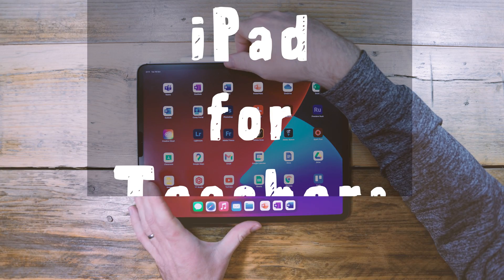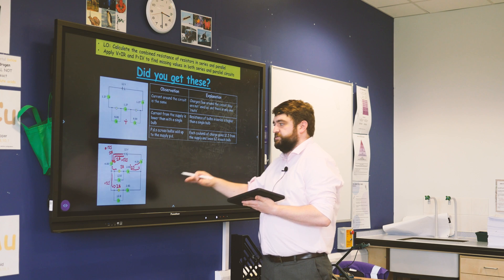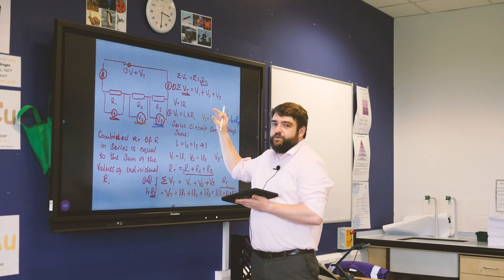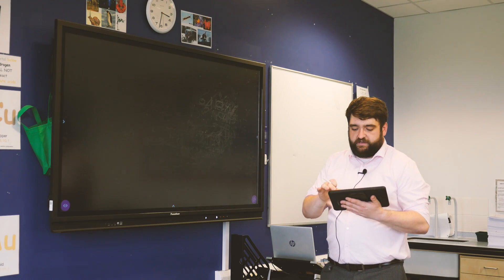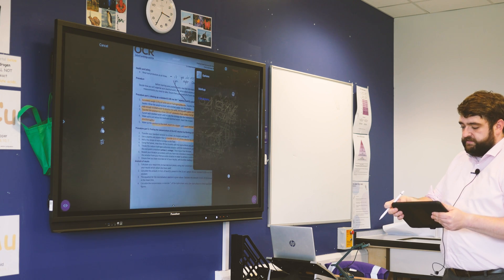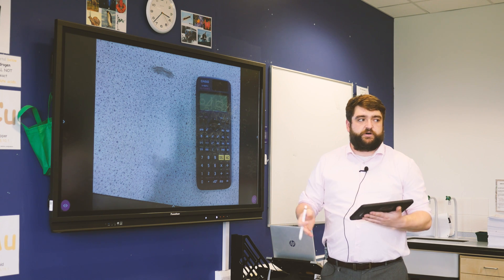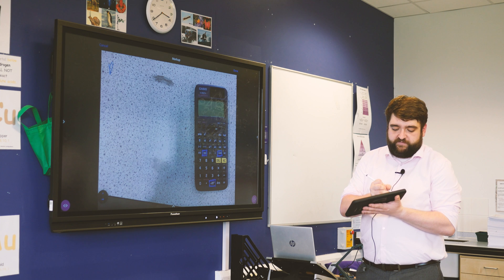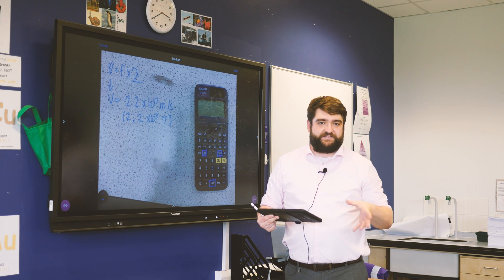The best things about teaching on iPad!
These are the reasons to use an iPad for teaching.  It's a great teacher tech tool.
In this teacher vlog, Sir shares his best teacher tips.

The iPad is the best all round tech solution.  It's not the best at anything in particular, except for teaching.  It's great for teaching in the classroom and for teaching online.  It's the one thing that I wouldn't be without.  And it's good enough if you've got the base model, or the iPad Pro M1!

iPad 2021
iPad Mini
iPad Air
iPad Pro